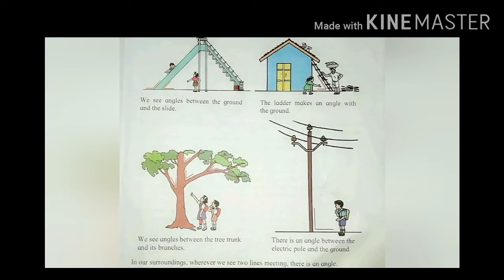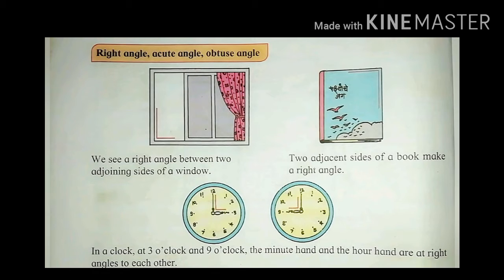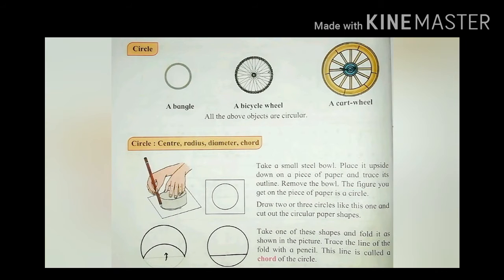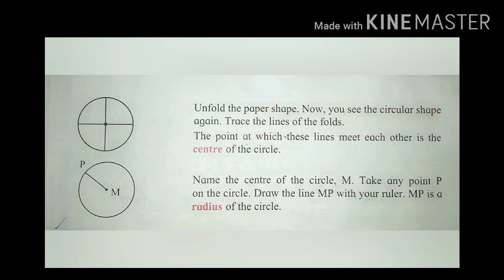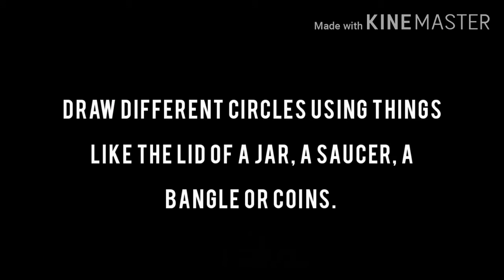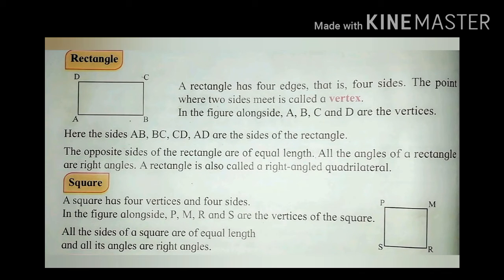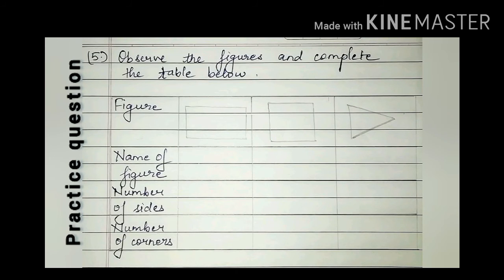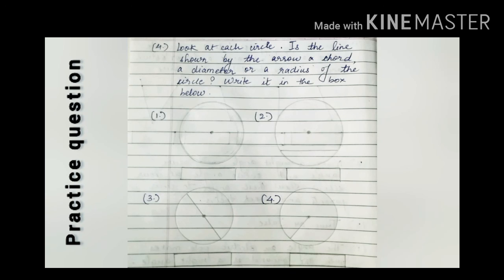Geometrical figures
A lesson about Geometrical figures:
Angles- Right angle, acute angle and otuse angle.
Circle- centre, cords, diameter and radius.
Geometrical figures- vertex and its sides.